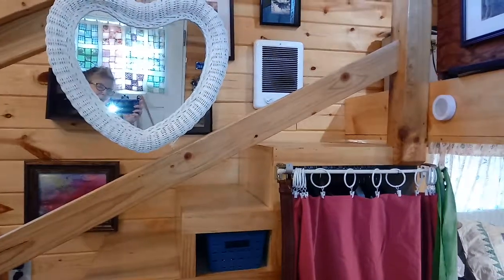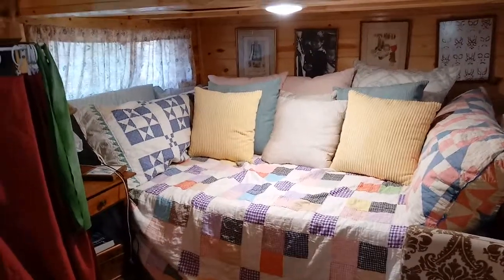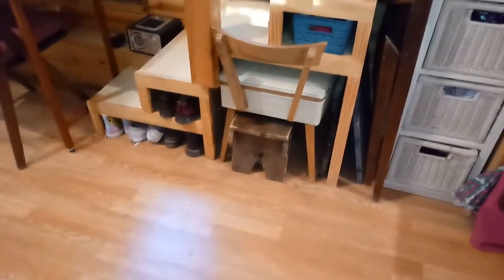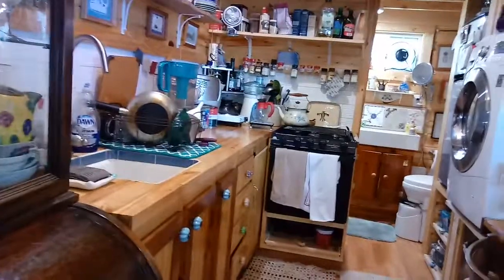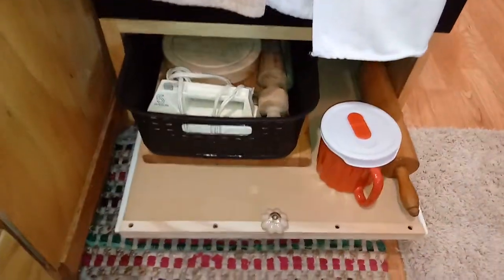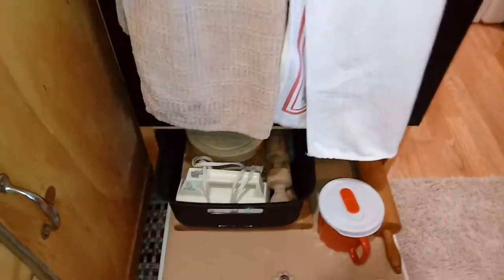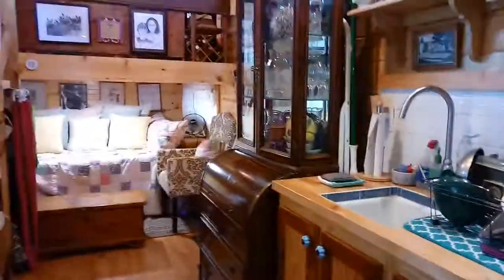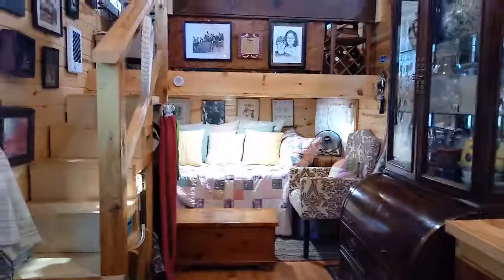My Tiny Life: Update & Announcement!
Just a little look at Angel's Haven and an announcement of the Birthday Bash and Benefit for Rose Brooks Center!